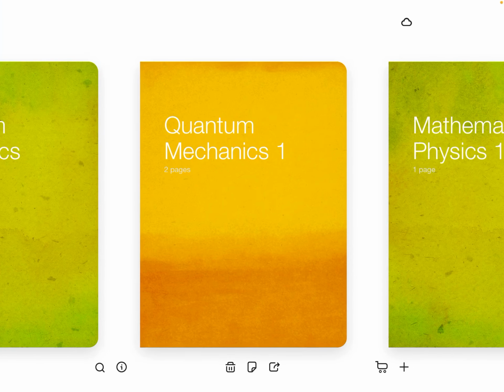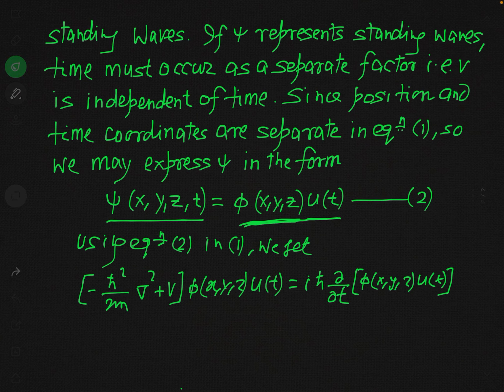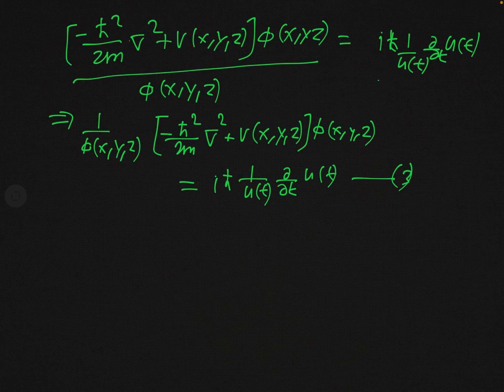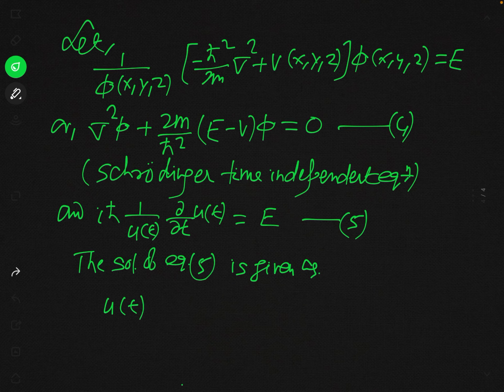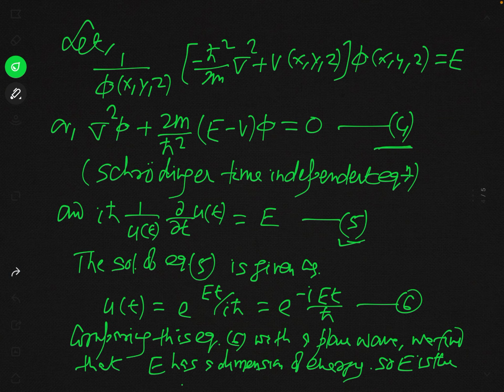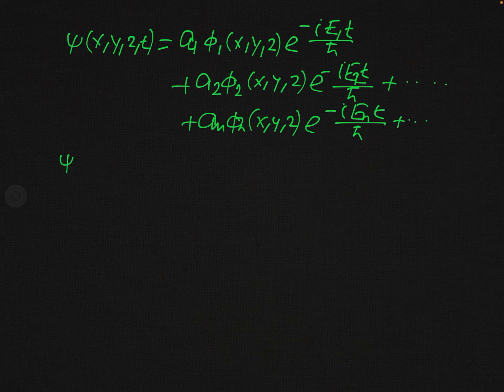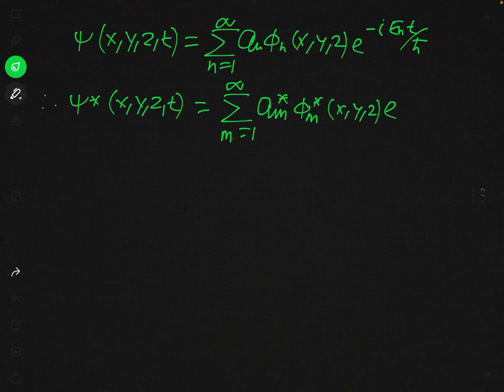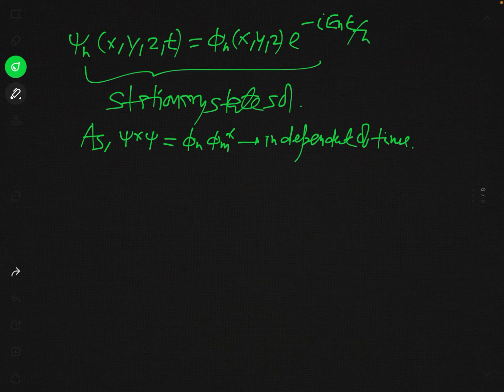Quantum Mechanics- Solution of Schrodinger’s Equation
This is completely voluntary, these donations can help increase the quality of the videos and the lectures overall. Quantum Mechanics - Solution of Schrodinger’s Equation

Schrodinger’s equation is a second-order partial differential equation. Its solution by the method of variable separation has been discussed. Time evolution has been also discussed here.